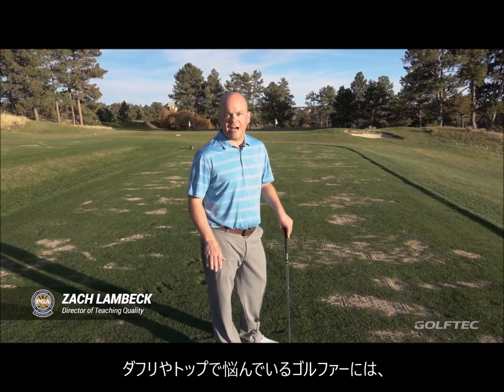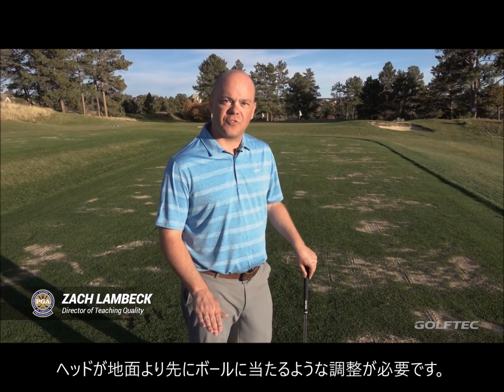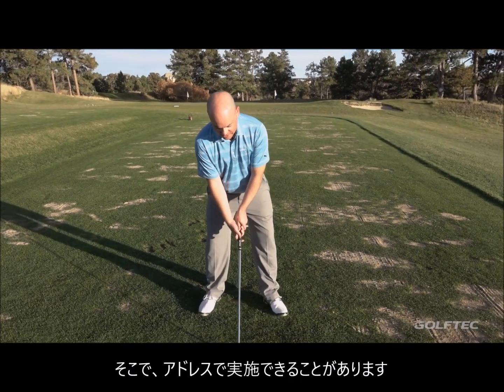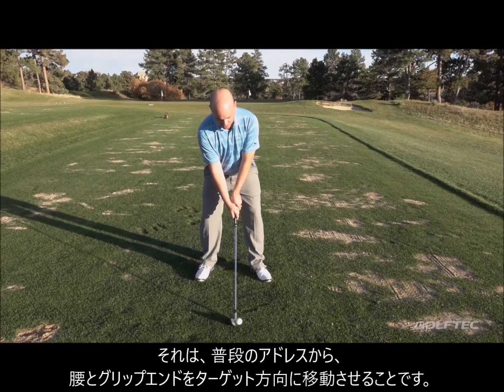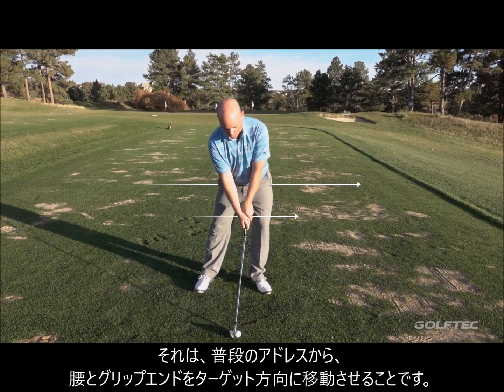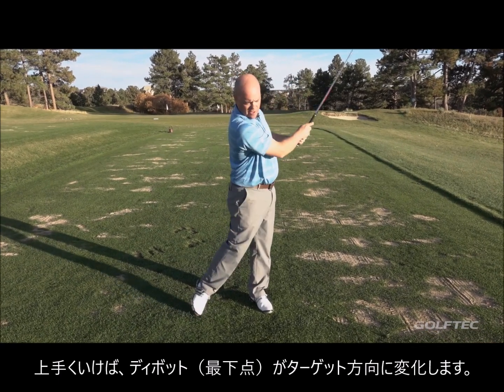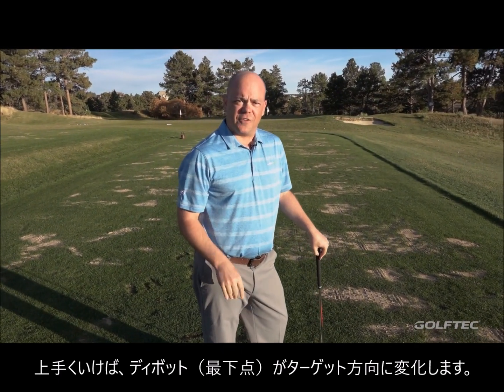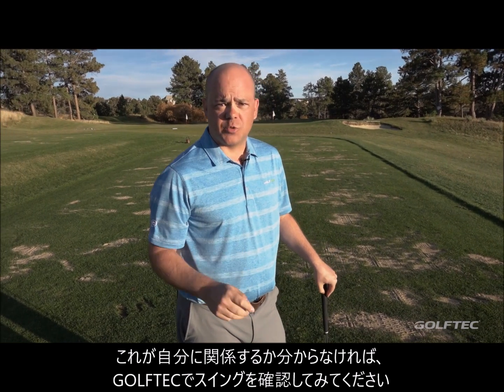「超簡単！！」ダフリをアドレスで直す方法【ゴルフテック by GDO】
ゴルフテック by GDO のレッスンドリル
詳細はゴルフテックのレッスンで！